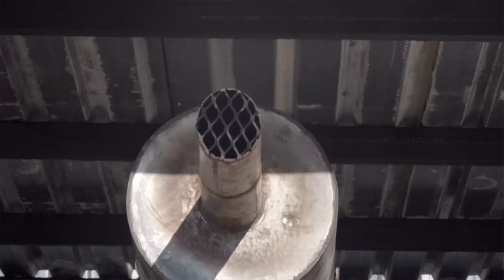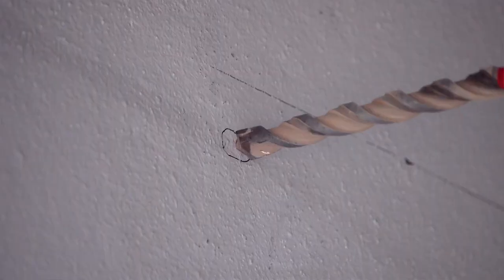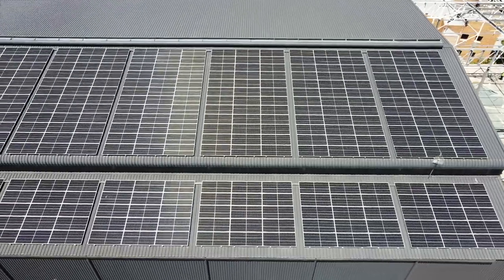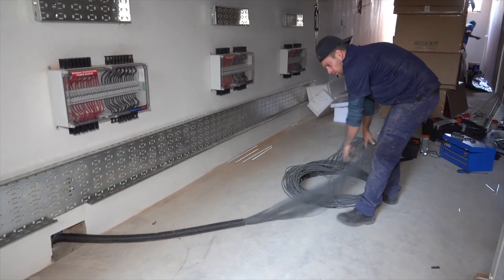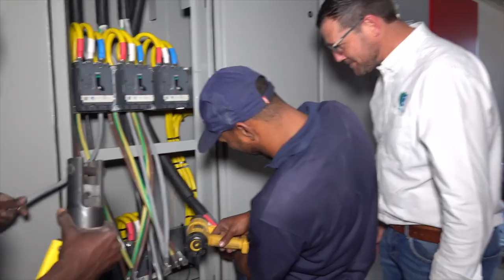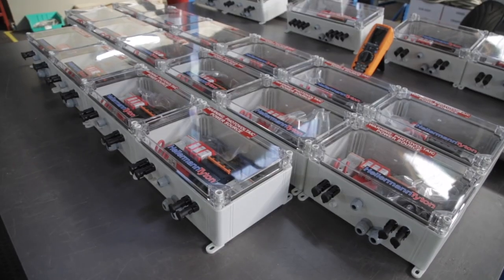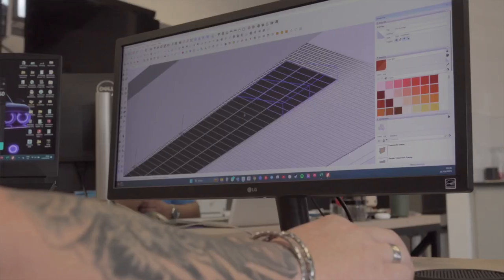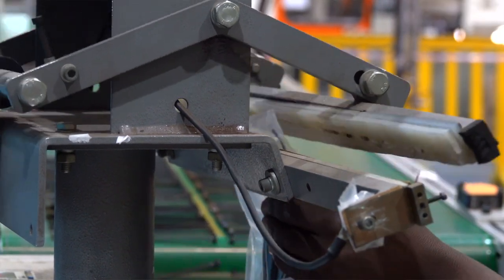HellermannTyton embraces sustainable manufacturing with massive solar installation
In a big win for sustainability and the environment, HellermannTyton has installed 700kW of solar power at its South African factory with the help of two key partners – The Energy Gurus and Dehn.